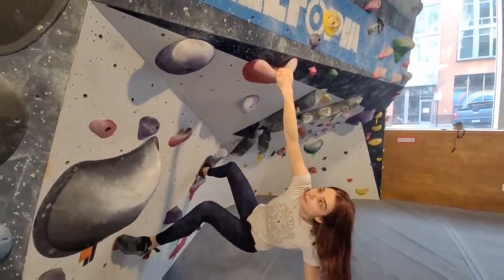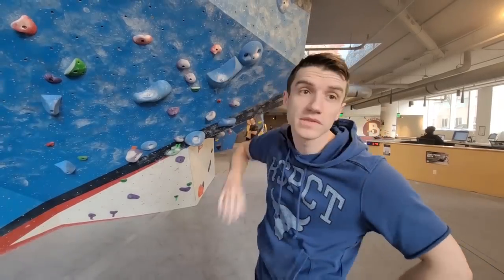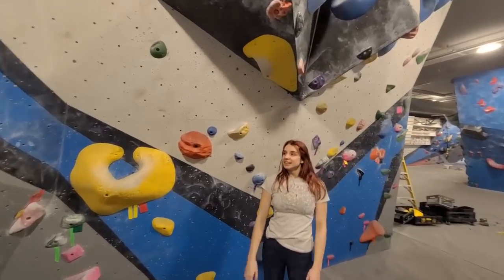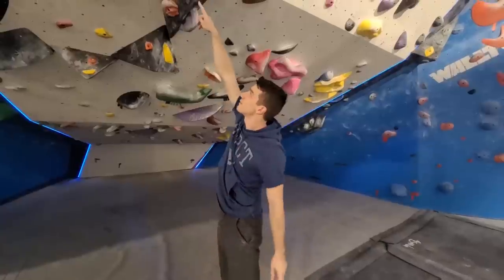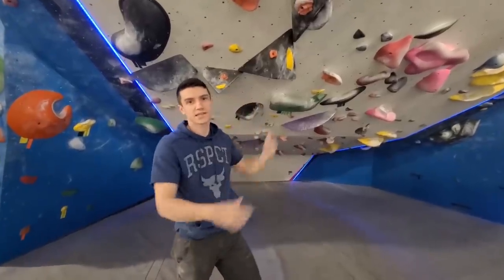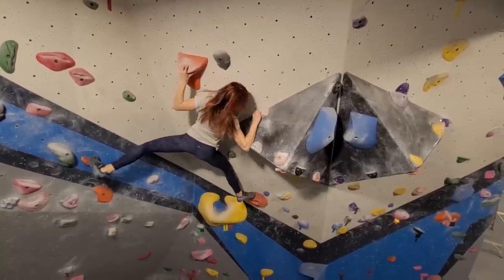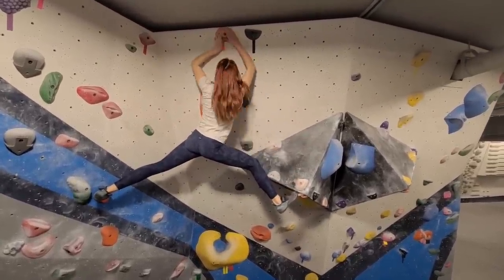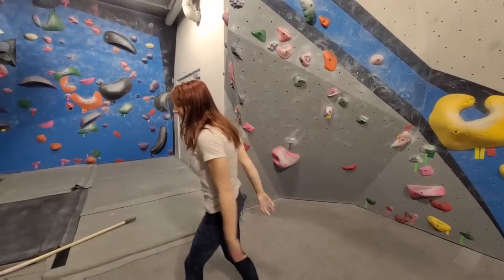SENDING AND MAKING PROGRESS! :) Fun Projecting Session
Hey everyone! So sorry we missed last week, but were back and glad to be! Today was super fun, Paul and I surprised ourselves with how well we ended up doing. Sometimes your strongest days are the days you least expect!

Let us know what you thought of the routes and the video in the comments!